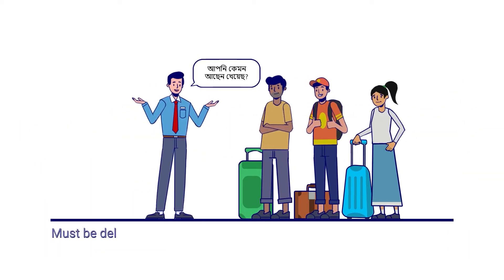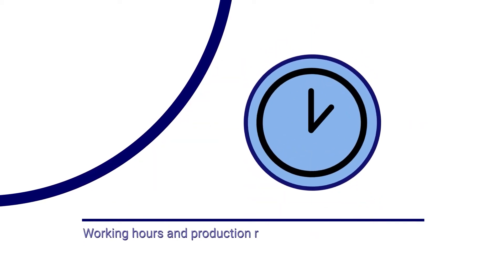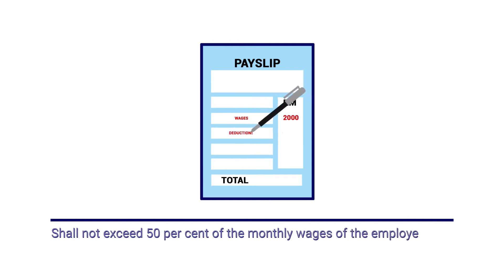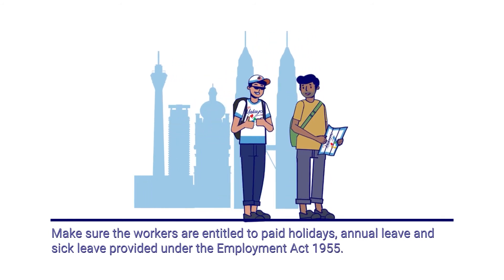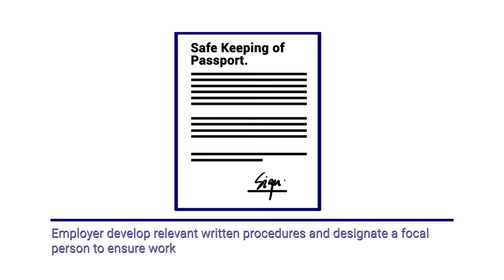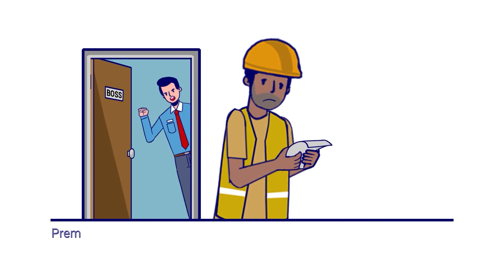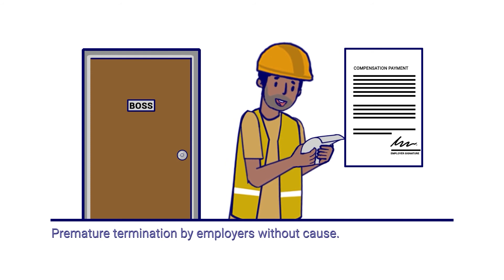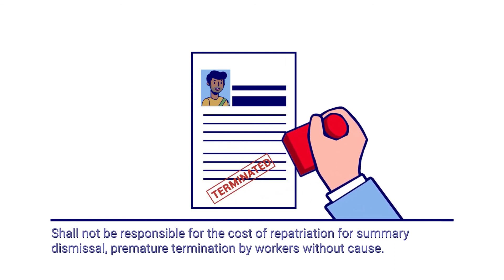Business Responsibility on Preventing and Addressing Forced Labour in Malaysia During Employment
“This video was produced by the Malaysian Employers Federation with support from the USDOL-funded ILO project “From Protocol to Practice: A Bridge to Global Action on Forced Labour” with an objective of increasing awareness about practical ways on preventing and addressing forced labour in Malaysia, particularly during pre-employment.”